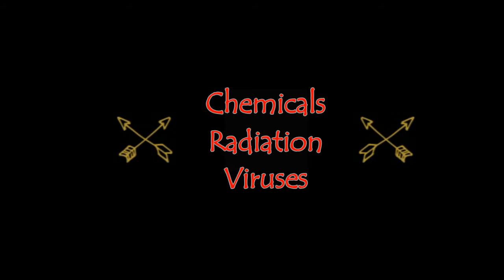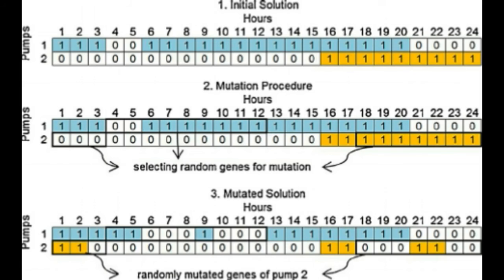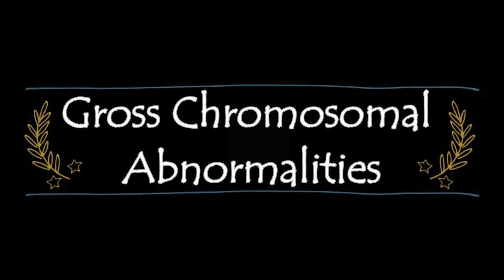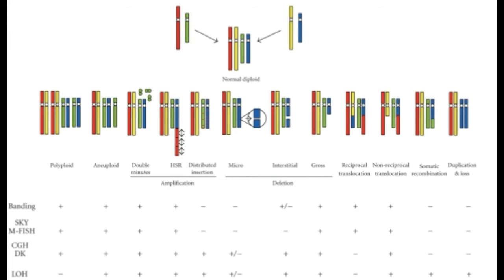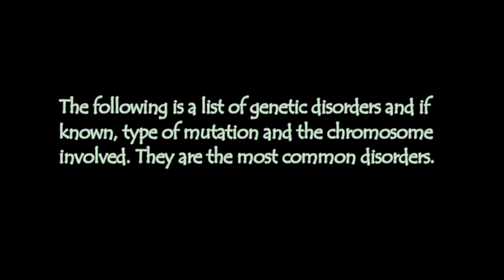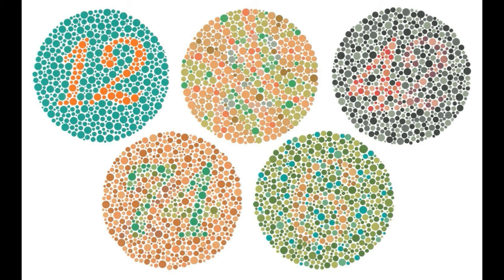GENETIC DISEASES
(Special Project in Biology II)